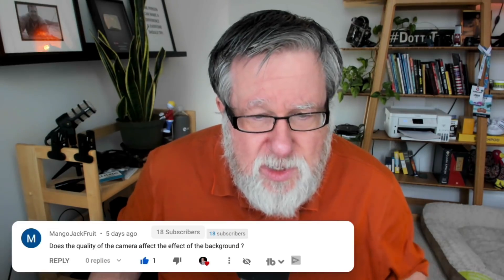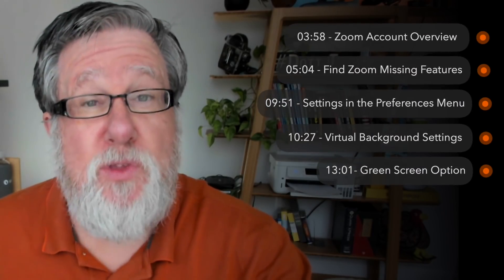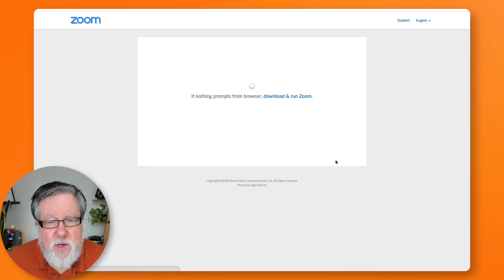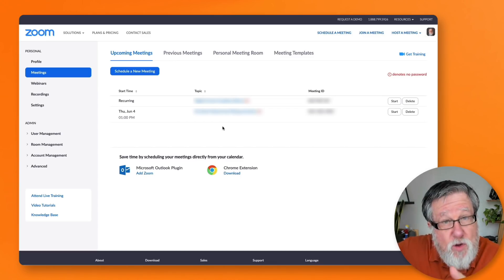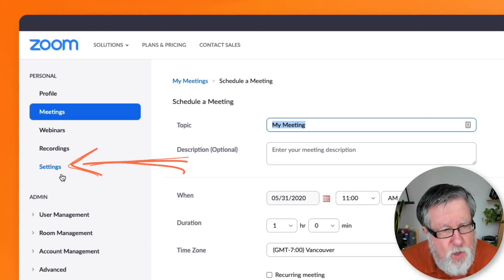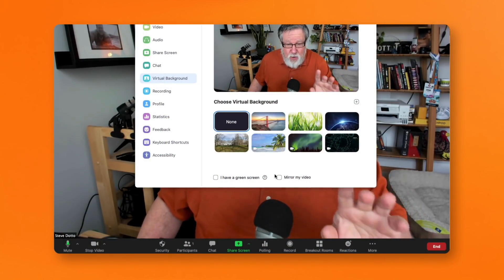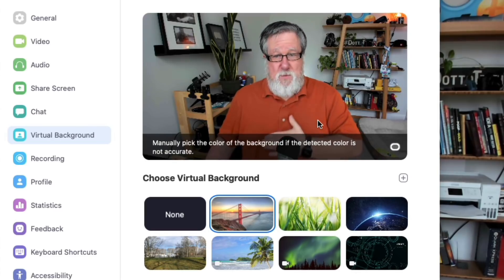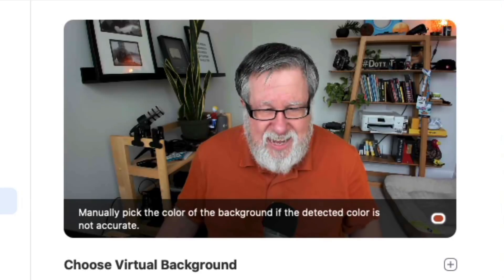Zoom Features Tutorial: Answering Your Most Common Questions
Virtual Backgrounds, Green Screen and Settings.
The most common zoom problems and how to fix them.
Virtual Background and Green Screen settings.
Account settings and enabling features.
Based on your questions in YouTube Comments, those are the most common issues you are having with Zoom.

Chapters:
00:00 - Start
03:58 - Zoom Account Overview
05:04 - Find Zoom Missing Features
09:51 - Settings in the Preferences Menu
10:27 - Virtual Background Settings
13:01- Green screen option